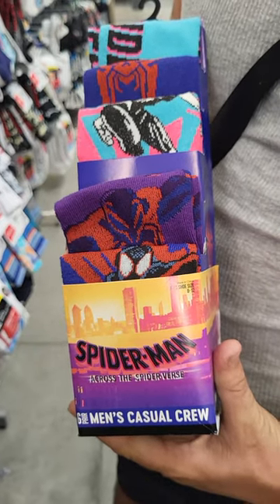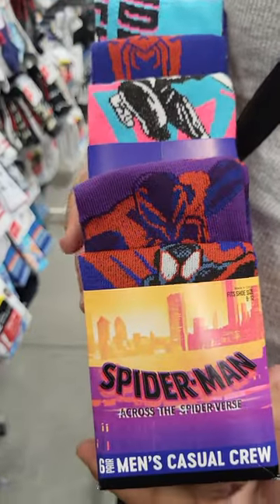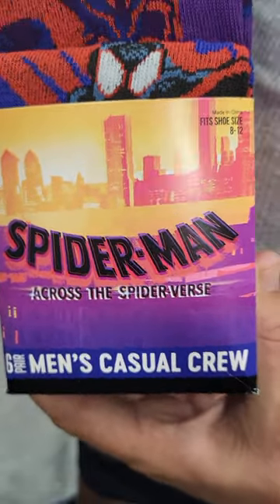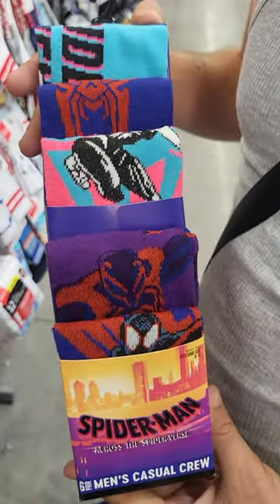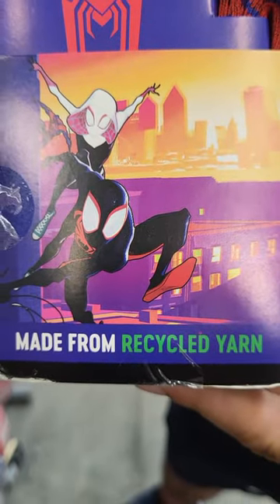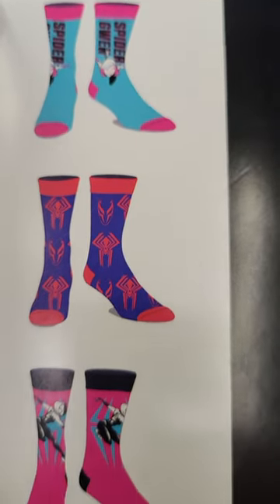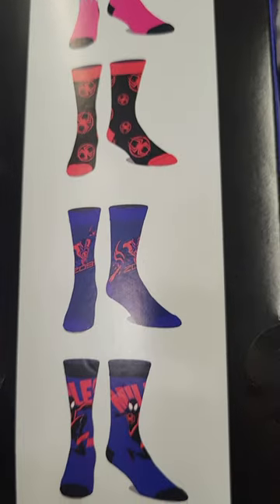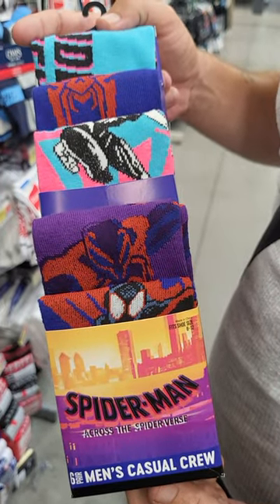Spider-man Socks | Marvel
These are $9.93 for a 6 pack at Walmart in Florida
Having fun shopping with Robbie